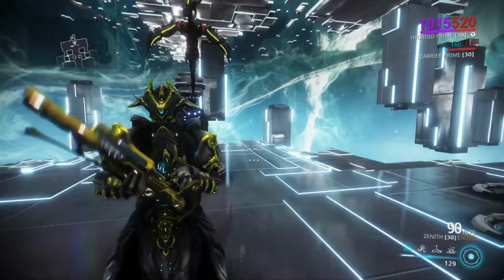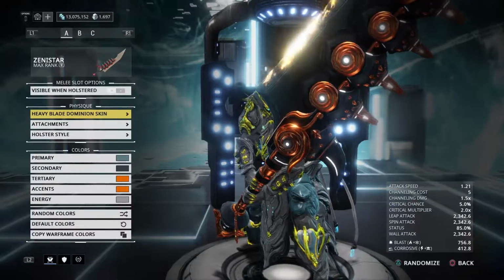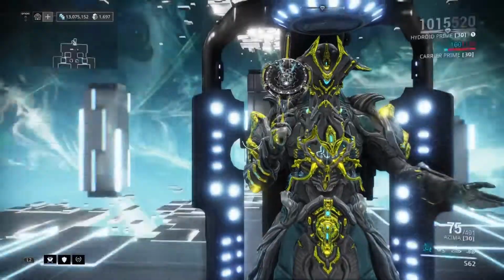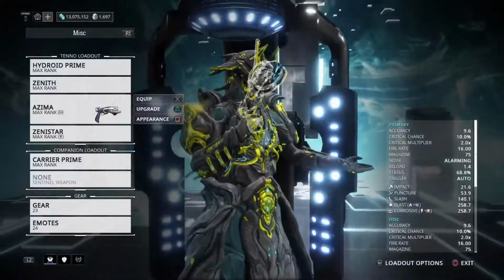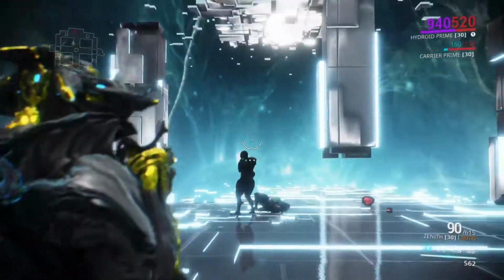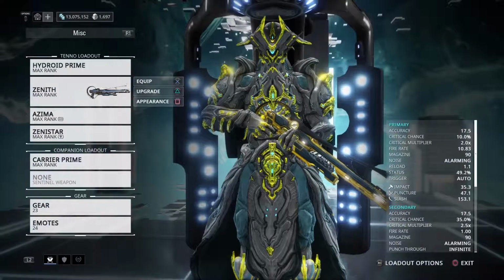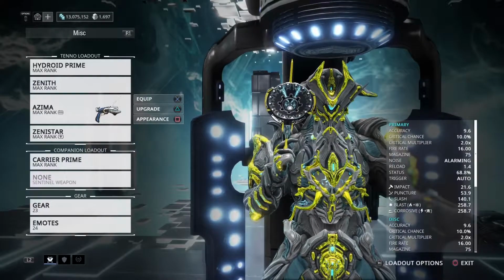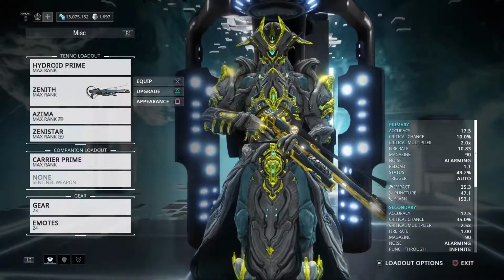Warframe: Login Day Trio